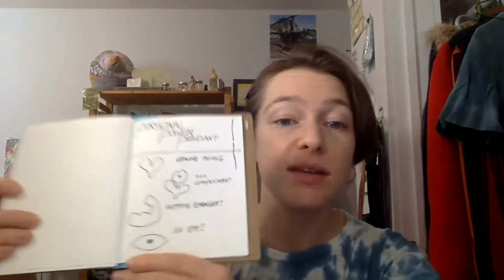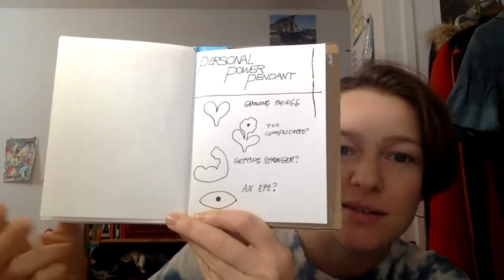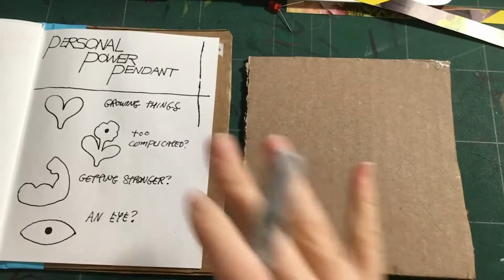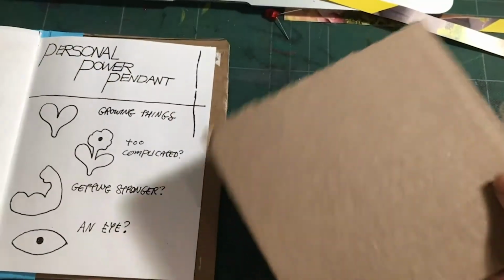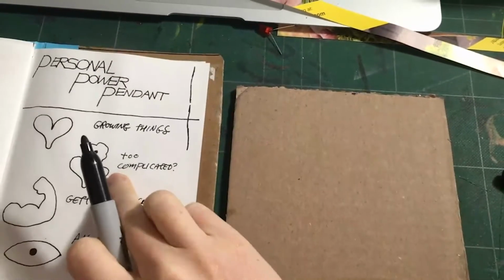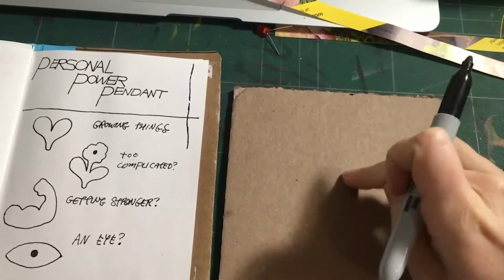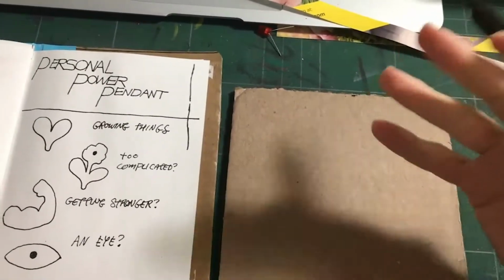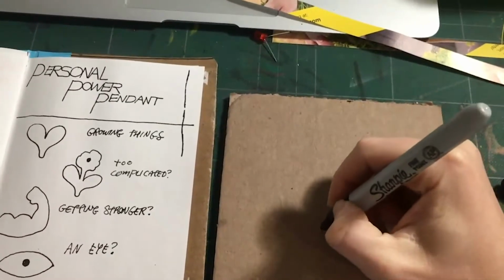BeamStream #5: PERSONAL POWER PENDANT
This week we'll make glowing  amulets that represent the image we'd like to project to the world.  Follow along!